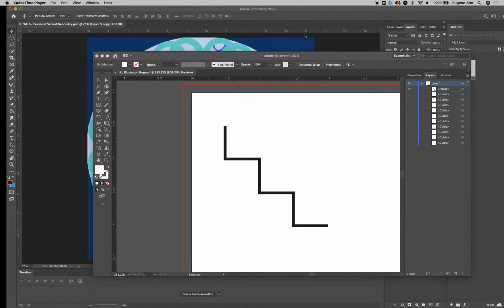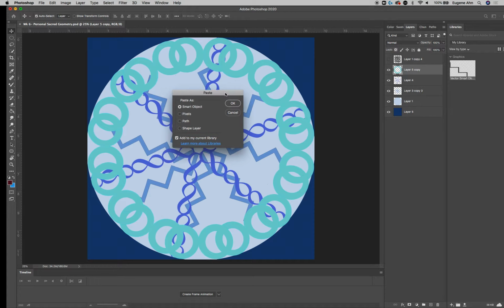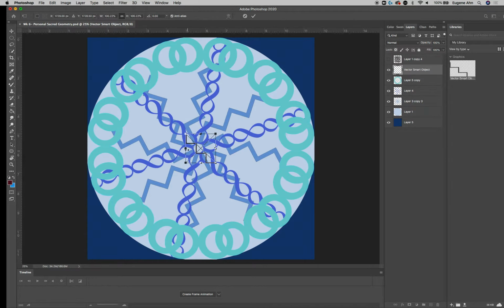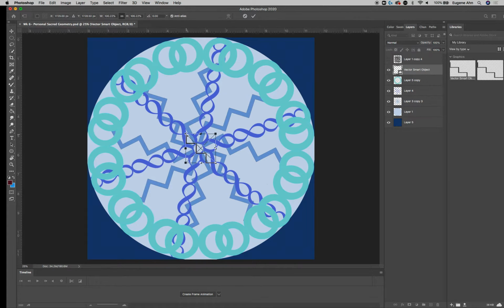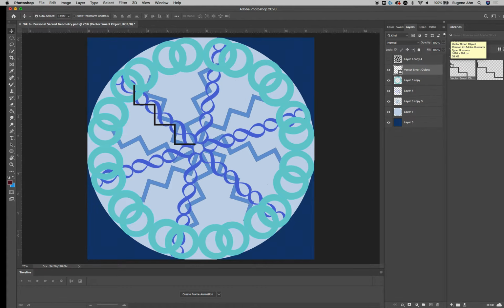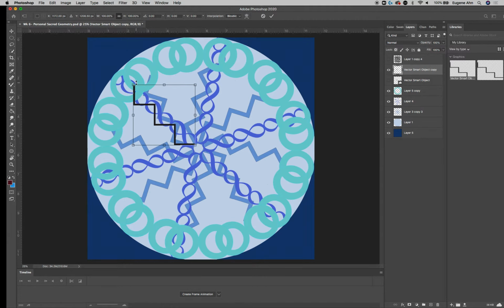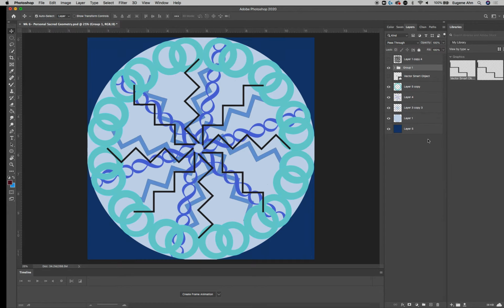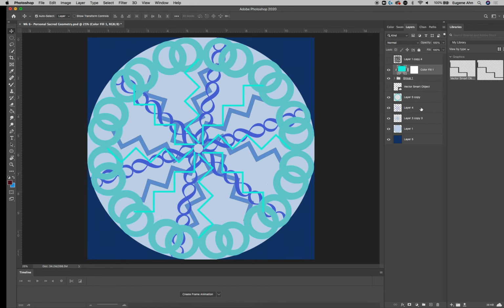Importing vector shapes into Photoshop 2020 for step and repeat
Video response to student question about using custom shape made in Illustrator for a Photoshop design generating patterns with step-and-repeat technique.

The key is when you import a vector shape, make a work copy and rasterize that work copy.